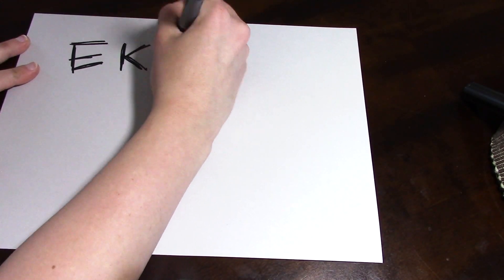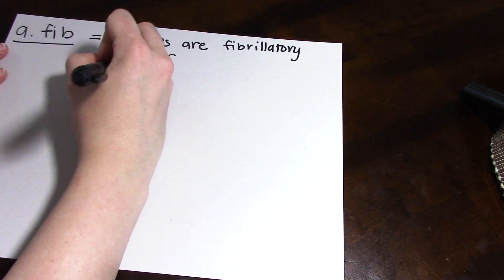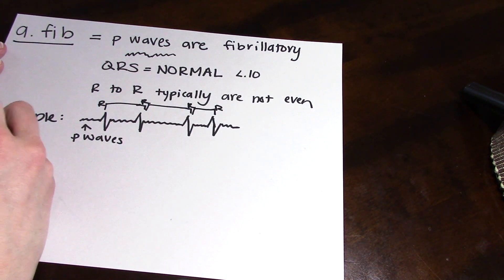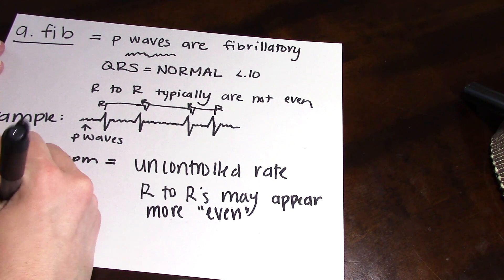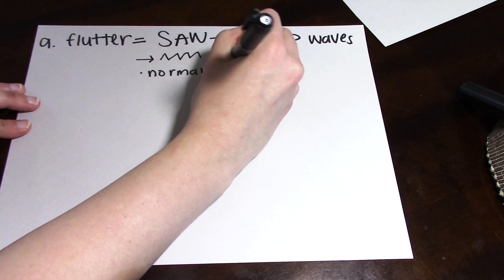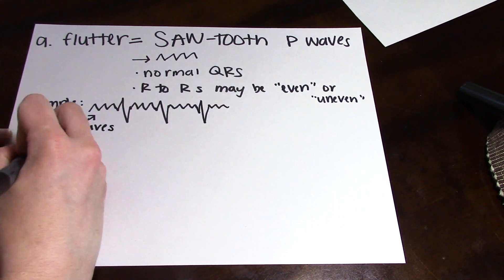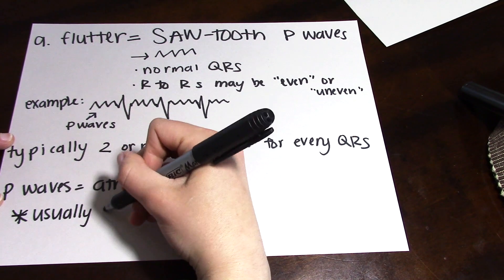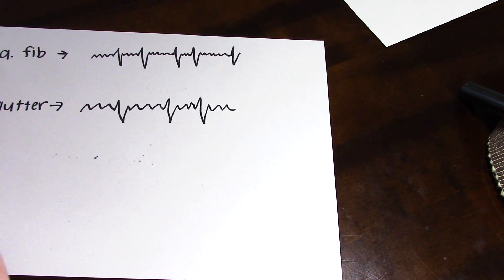EKGs: Atrial Fibrillation and Flutter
~Social Sites~

❥Periscope: ashleylh24